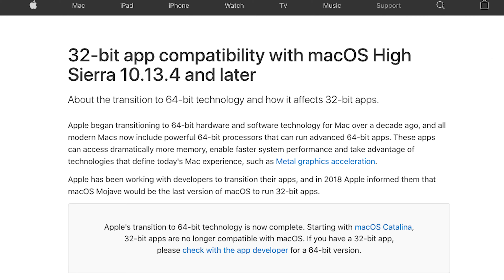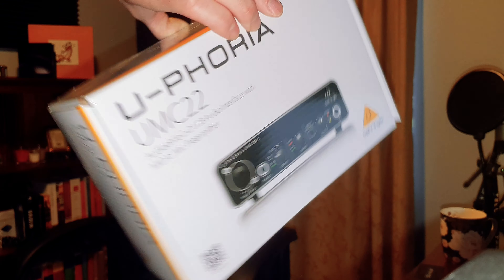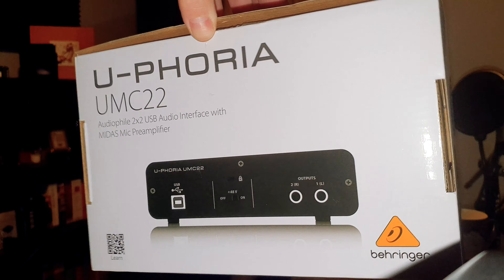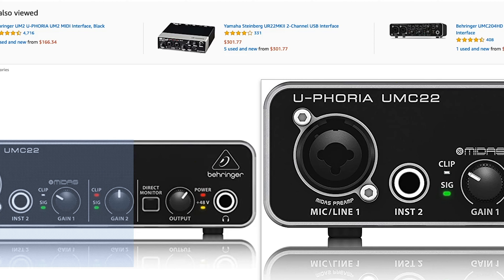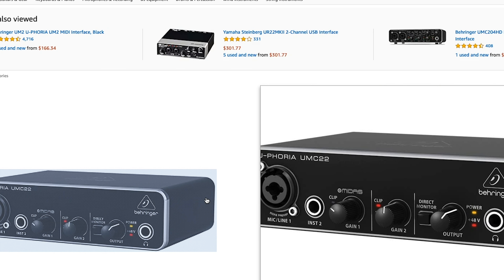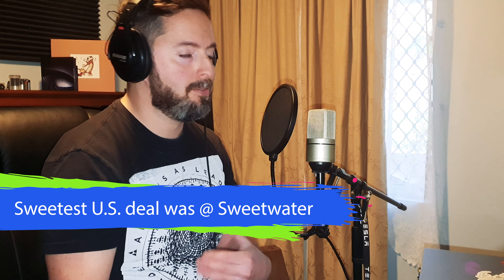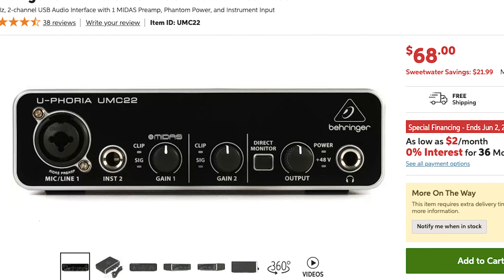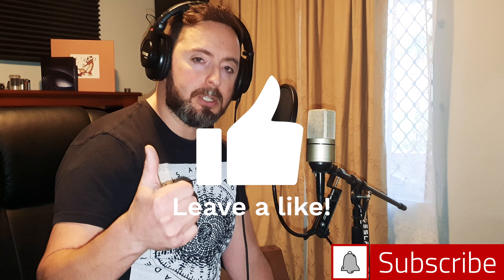Best Audio Interface $100 or Less—Behringer UMC22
Do you like money? I'm personally a fan. You can part with less of it for this one. Your recording setup might be different than mine, but when I "upgraded" to OS Catalina, it killed off 32-bit functionality, which my admittedly ancient Avid MBox ran in. Behringer UMC22 to the rescue.

Find it at Behringer's website where they also point you in various directions for purchase

It was more expensive down here in Australia but so is beer. Find it for cheaper in the U.S. and elsewhere.

If this saved you money or made you consider a new habit of saving money, like/comment/sub!